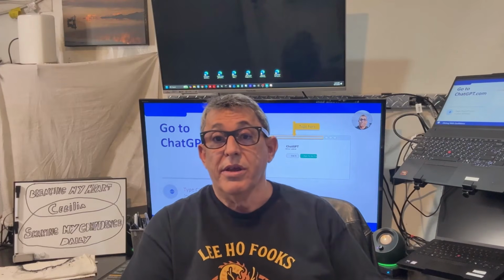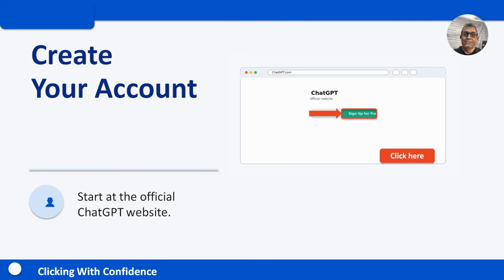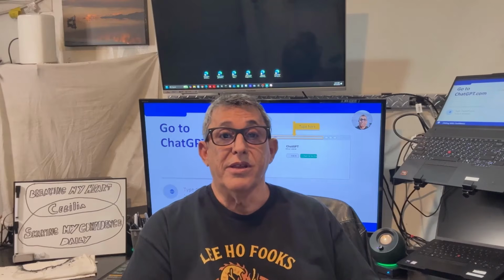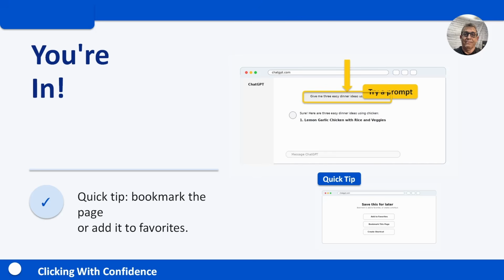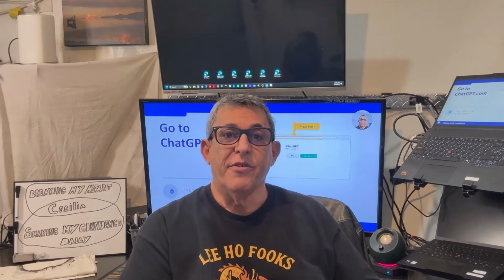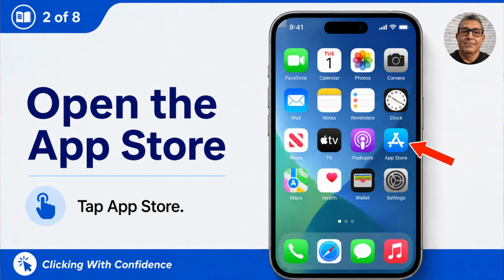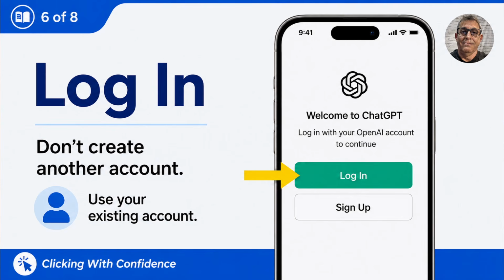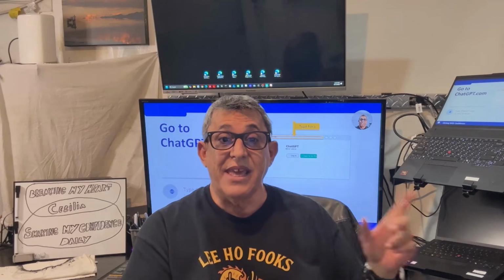ChatGPT on Computer + Phone for Seniors — One Account to Rule Them All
**New to ChatGPT? Learn how to set up one ChatGPT account on your computer and phone and start using AI in just a few simple steps.**

In this beginner-friendly ChatGPT tutorial, I'll show you how to **create a free ChatGPT account on your computer**, install the **official ChatGPT app on your iPhone or Android phone**, and use the **same ChatGPT account on both devices**.

You'll also see how easy it is to ask your first question and start using artificial intelligence. You don't need to learn complicated commands, computer code, or special AI terminology.

### In this video, you'll learn:

• How to create a free ChatGPT account
• How to set up ChatGPT on your computer
• How to install ChatGPT on an iPhone or Android phone
• How to identify the official OpenAI ChatGPT app
• How to use the same ChatGPT account on your phone and computer
• How to ask your first ChatGPT question
• How your ChatGPT conversations can be available across your devices
• Why using ChatGPT on both your computer and phone can be useful

If you're **over 50, new to AI, or simply trying ChatGPT for the first time**, this video is designed to make getting started simple and easy to understand.

AI doesn't have to be complicated. Start with one simple question and go from there.

I'm Rico, and this is **Clicking With Confidence** — helping adults 50+ make technology easier to understand and a lot less intimidating.